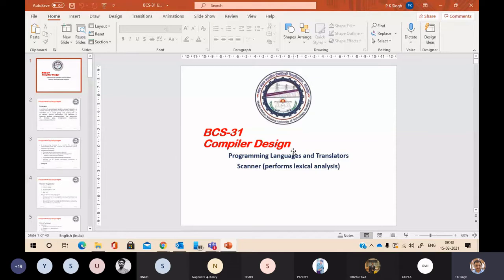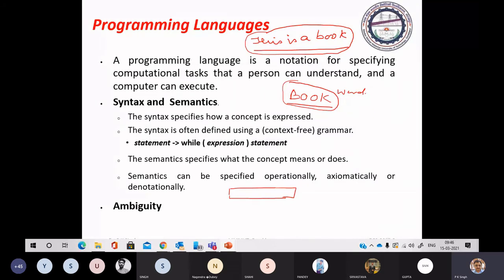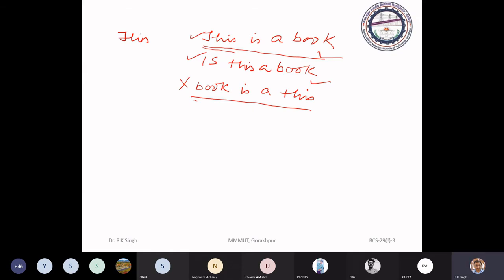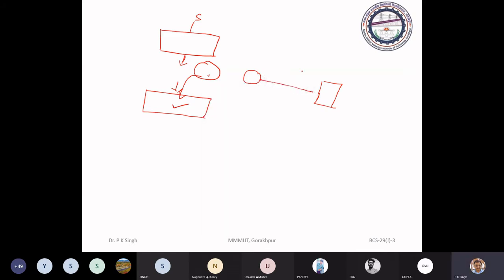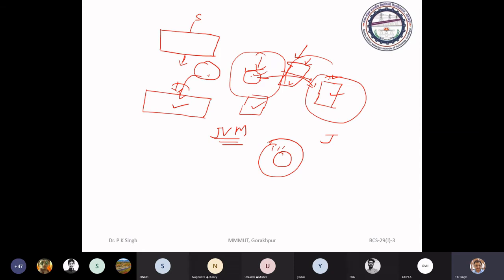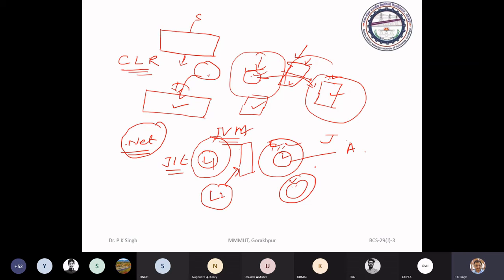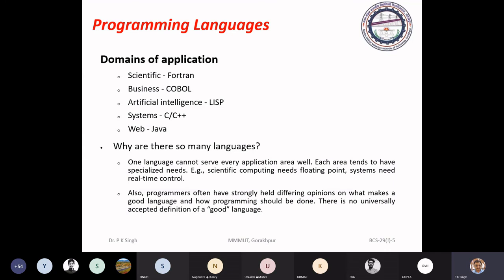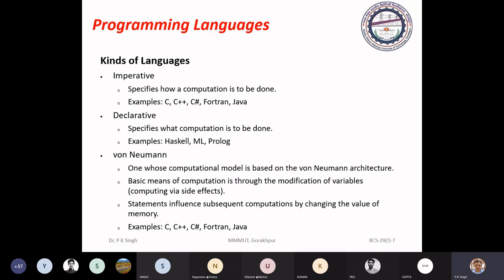BCS-31 L1 Introduction to Languages